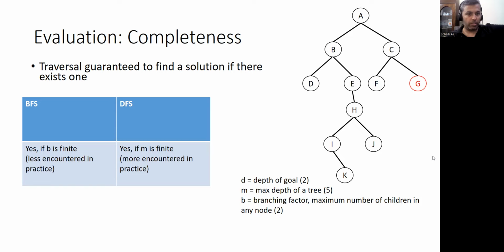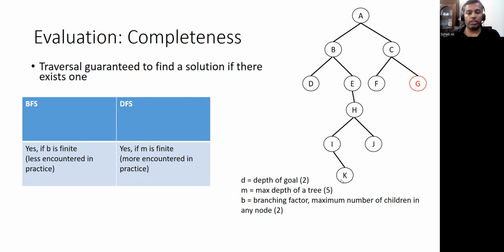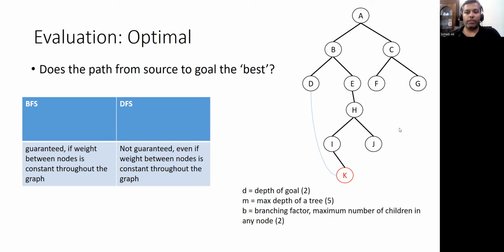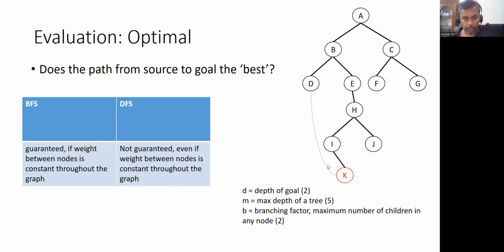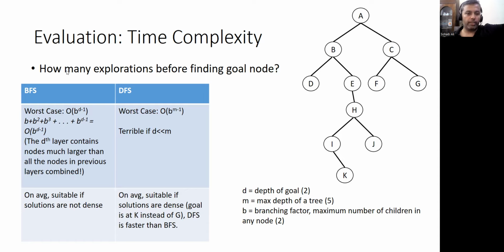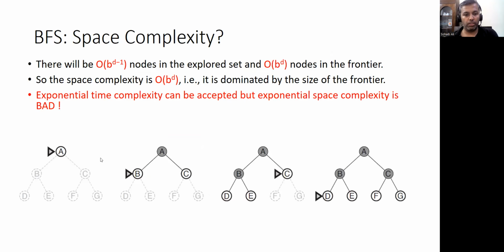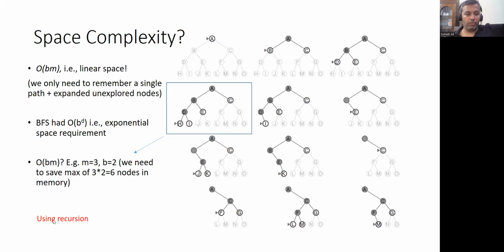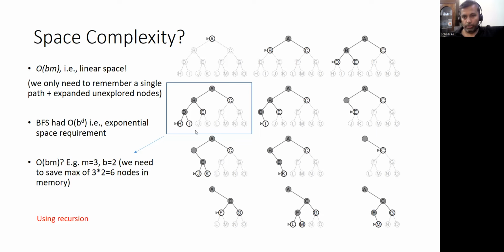Week 5: Java - Evaluating BFS vs DFS